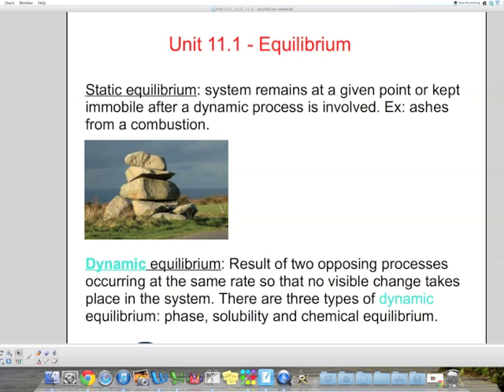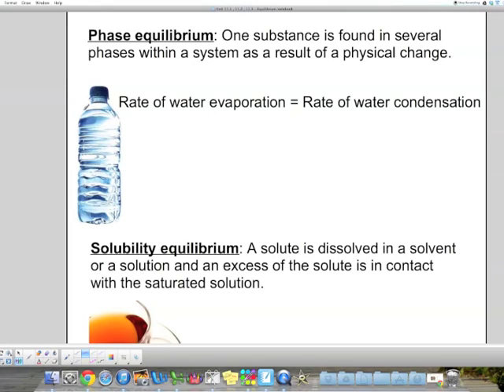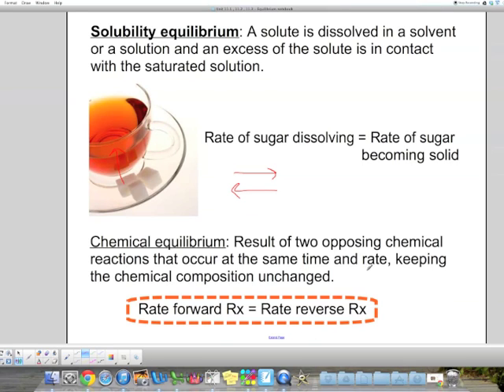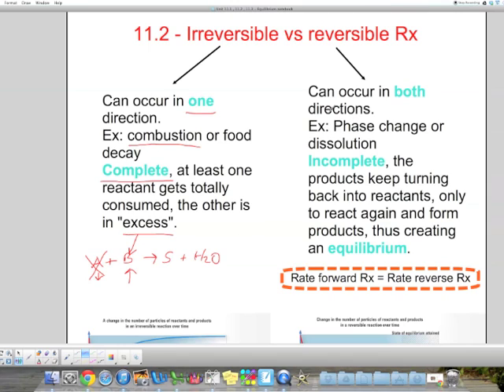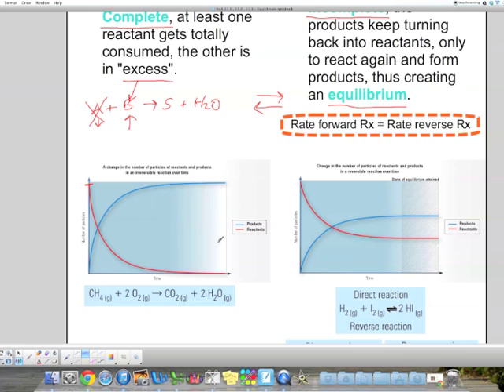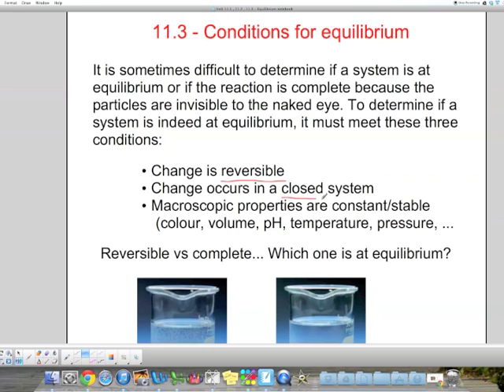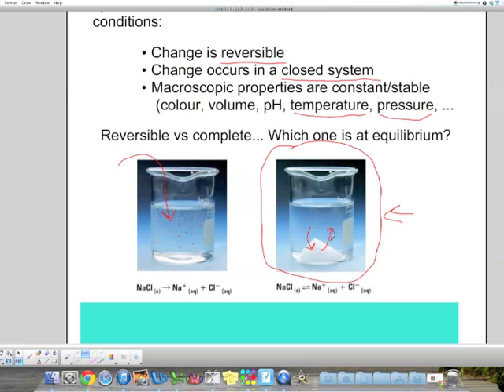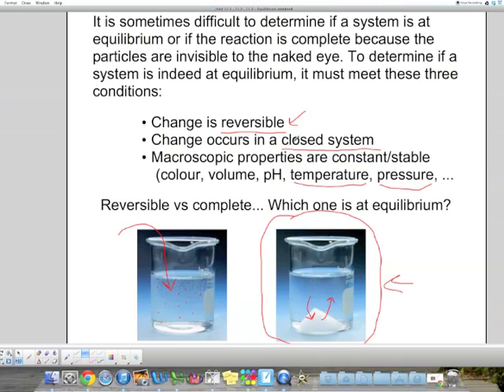Units 11.1-11.3 - Equilibrium